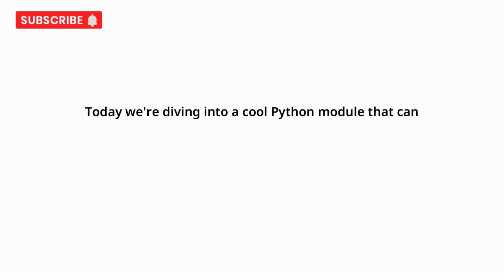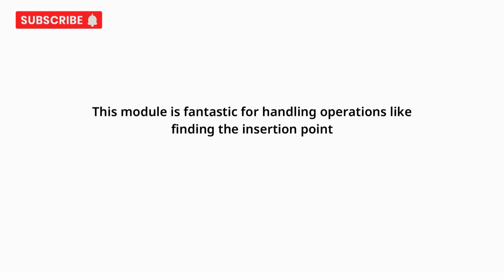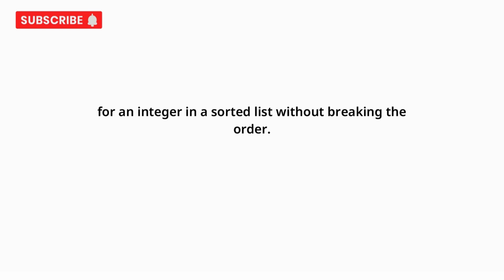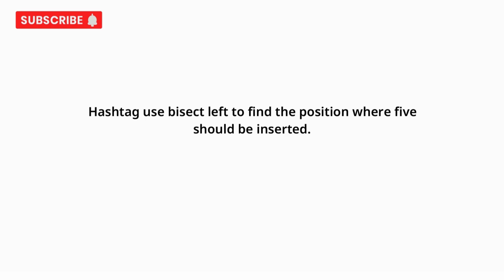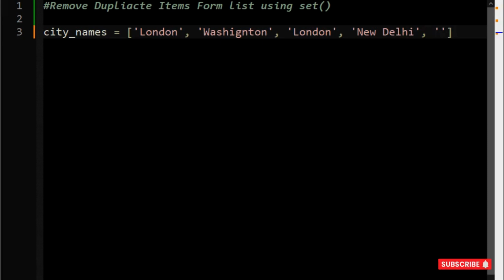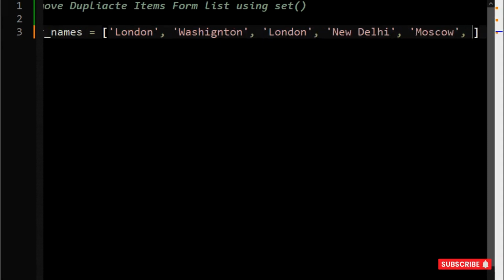Boost Python with Bisect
In this video, we are going to learn how to use the powerful bisect module in Python with practical examples! Discover how to efficiently maintain sorted lists using bisect and its functions like bisect_left, bisect_right, and insort. Perfect for Python beginners and seasoned programmers alike, this tutorial

Understanding the basics of bisect
How to find insertion points in a sorted list
Examples demonstrating the use of bisect_left and bisect_right
Using insort to insert elements while maintaining list order
Whether you're preparing for coding interviews or looking to optimize your Python code, this tutorial will help you master the bisect module.